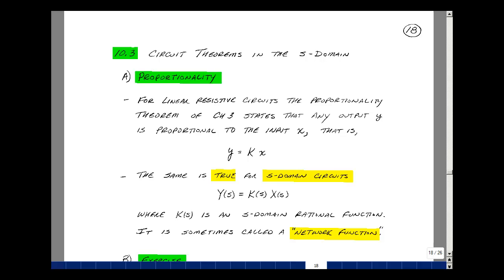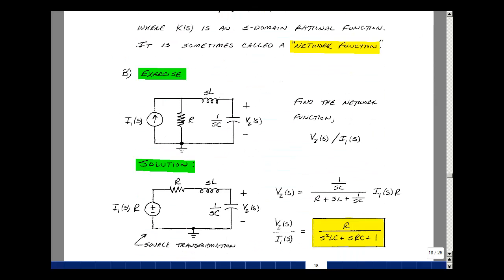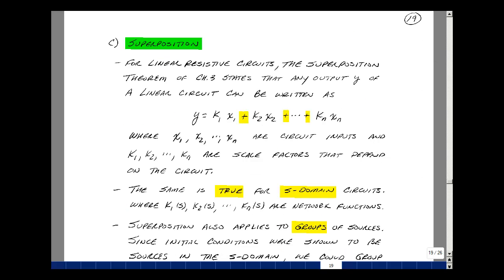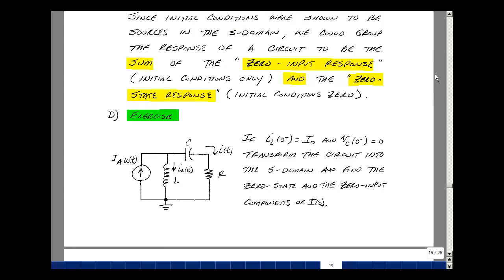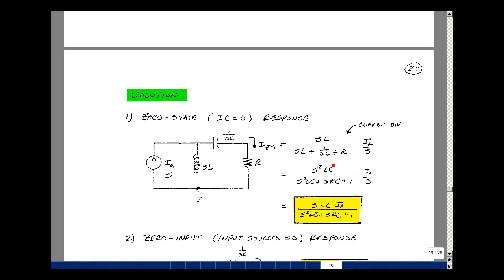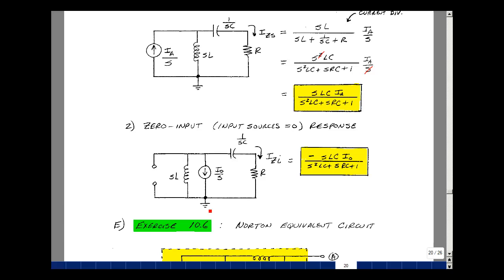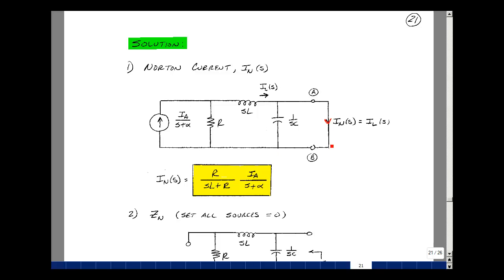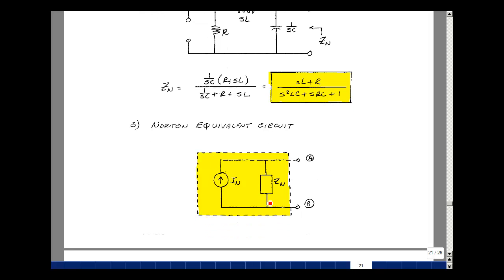ECE202msu: Chapter 10 - Circuit Theorems in the s-Domain